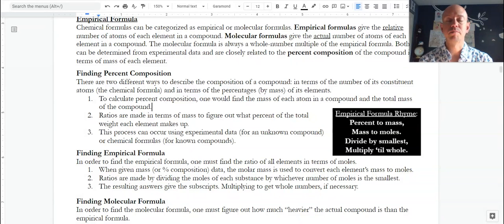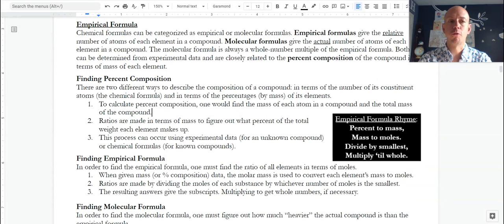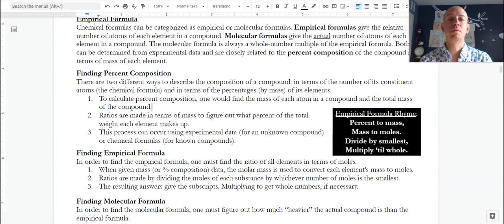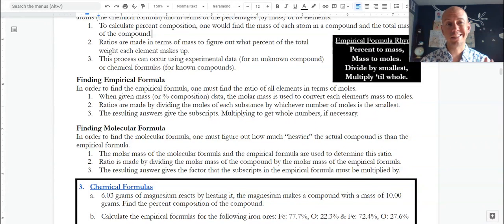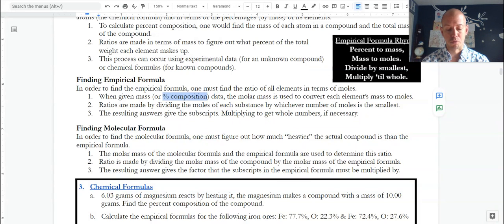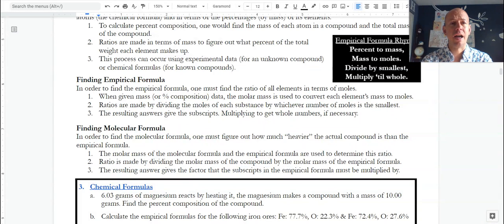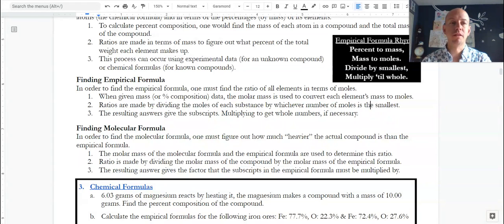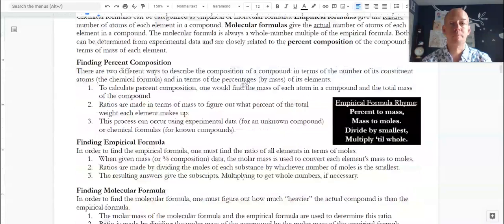AP Chem, Units 1 & 4: Atomic Structure & Chemical Reactions- Part 10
Percent composition, empirical formula, & molecular formula